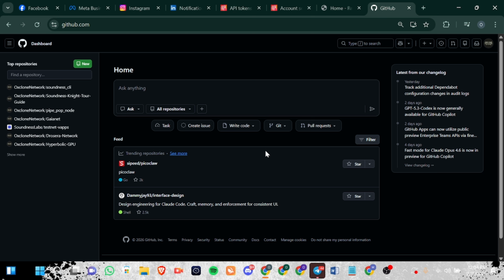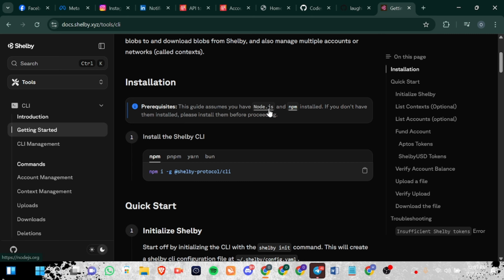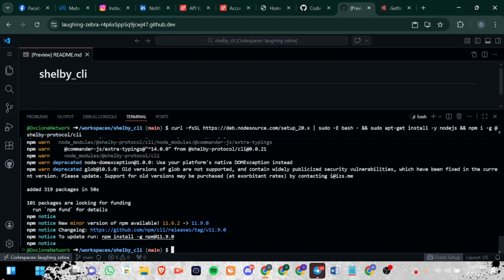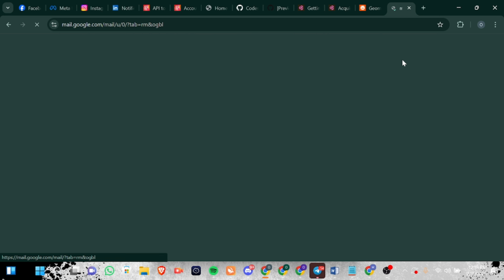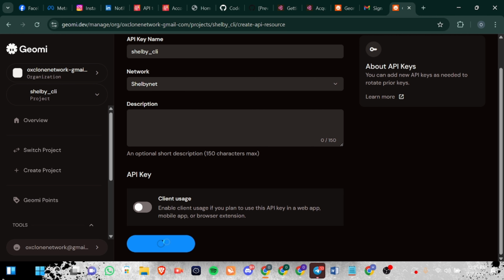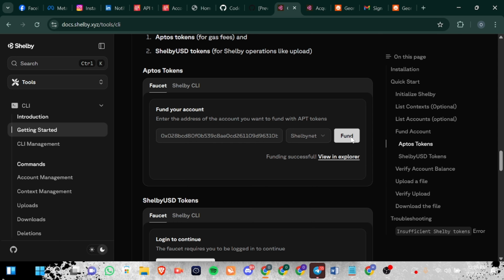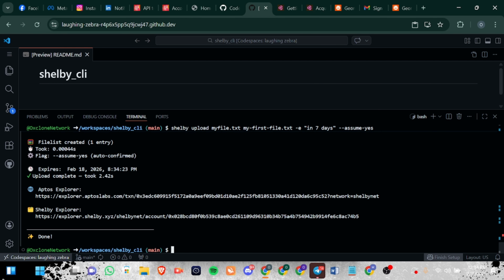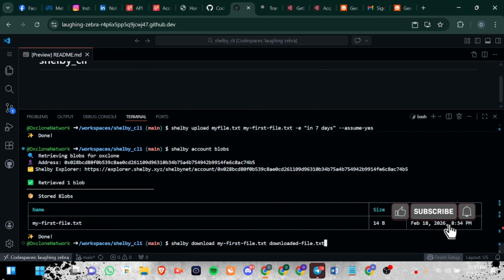Easy Guide on How to Succesfully Run Shelby CLI on Codespace.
I made a simple step-by-step guide to run Shelby Devnet CLI on GitHub Codespaces. No coding experience needed — just follow the easy steps!